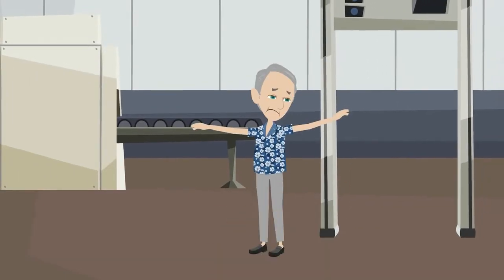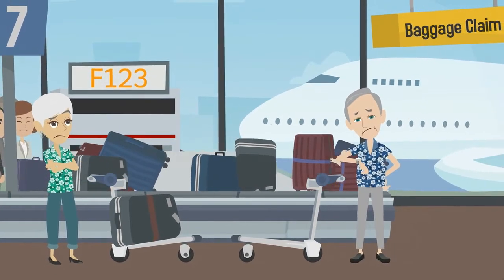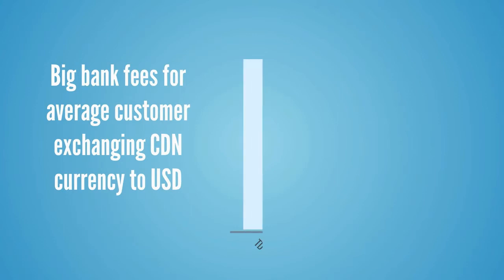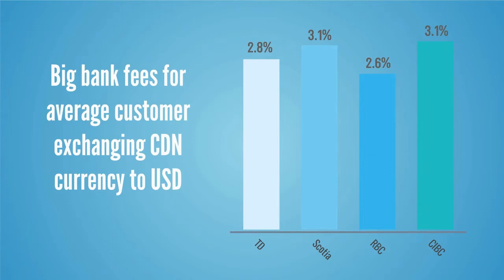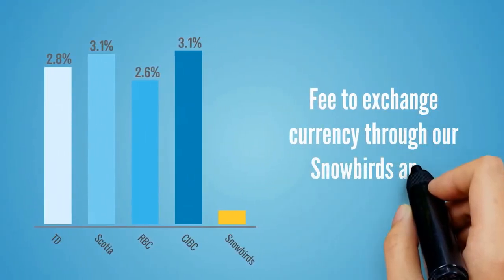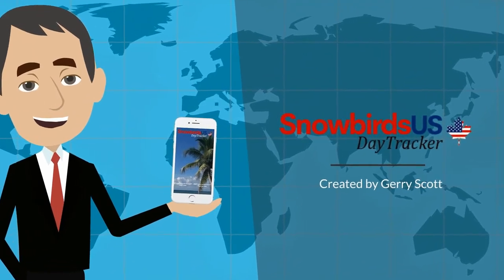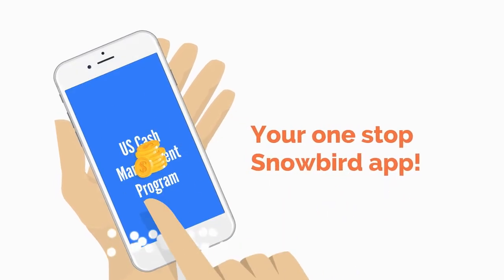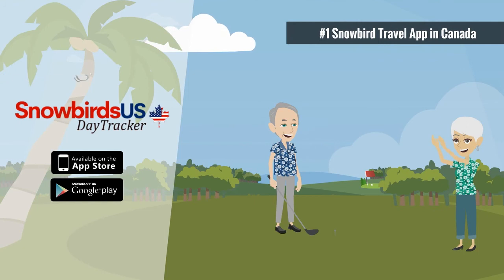Snowbirds USD Currency 2019 3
Services offered to Snowbirds purchasing USD